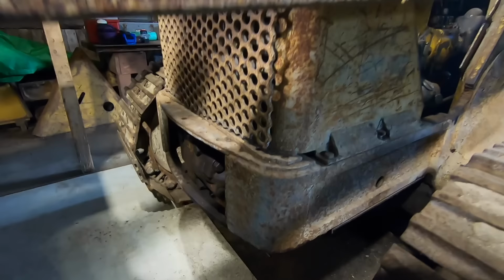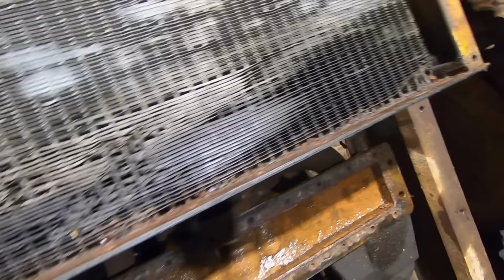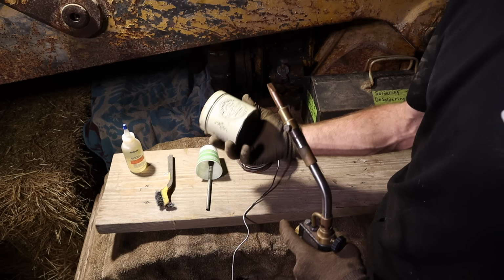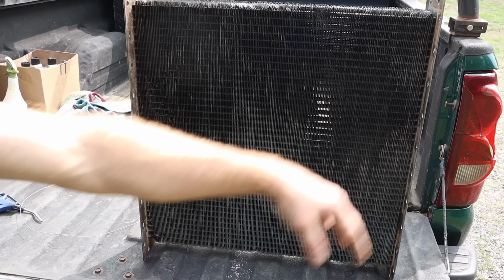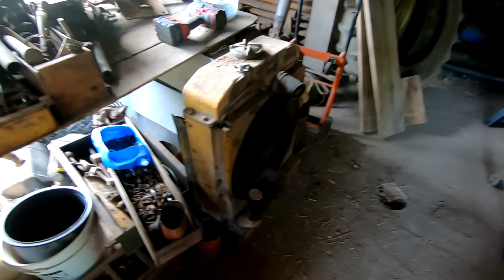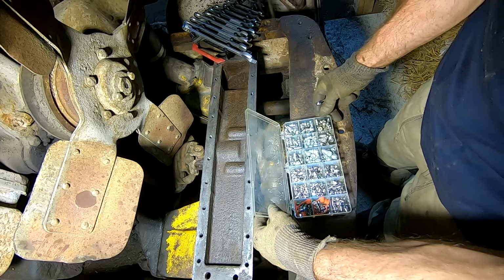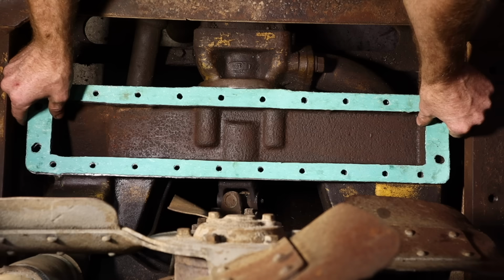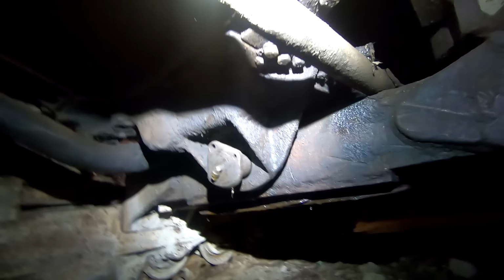The Radiator's ALL CRACKED up... I Guess We Should FIX it! ~ Part 3 ~ 1950's Caterpillar TraxCavator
This Old Caterpillar TraxCavator, "Old Red" has a pretty MASSIVE coolant leak and doesn't hold ANY water at all! So the plan it to FULLY restore the cooling system so we can take this old Cat for a walk!

In this video we will:
- Diagnose the coolant leak
- Fully disassemble & remove the radiator
- Re-solder all cooling tubes along both the top & bottom of the radiator core
- Clean the entire radiator INSIDE & OUT
- Make new gaskets for the top & bottom of the radiator with a ball peen hammer
- Reassemble the radiator and test it out
- Remove broken bolts & pugs
- & MORE

In part 1 we unearthed the Old 955 TraxCavator and got the Pony Motor to start & run well. In part 2 we cleaned the fuel system, repaired a few other things before we finally started up the diesel and backed it out of the old barn for the first time in 20+ years!

If you haven't seen the video where we DISCOVERED this Old Beast, then you should also check that one out as well! You'll be able to see exactly where this old beast has been living for all these years! You can find it HERE:

Throughout this project we'll pay tribute to it's previous owner Red & those before him that truly knew how to maintain and operate such a cool old machine like this!

I'll show you that OLD machines CAN be a LOT of work, EXTREMELY frustrating at times, but once running properly, an INCREDIBLE amount of fun!!

I recently discovered this 60+ year old Caterpillar Traxcavator at an old chicken farm, and the owners have honored me with the privilege of bringing it back to life, and then putting it BACK TO WORK!

Join me as I take you along on my journey through the many ups and downs of this project! I feel honored to be taking on this project, and I truly hope you enjoy the process and progress as we get this OLD CAT to ROAR once again